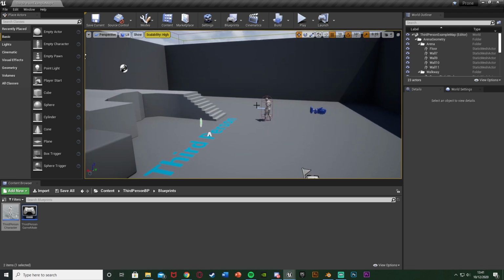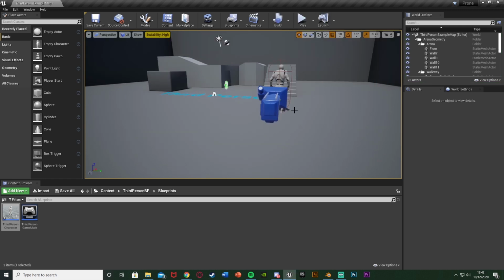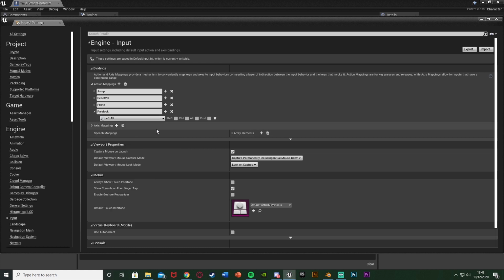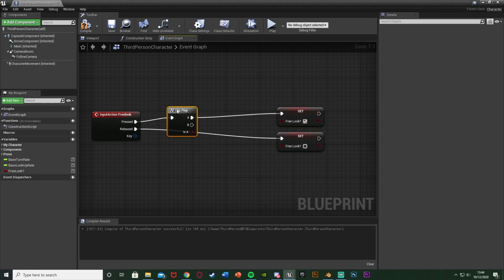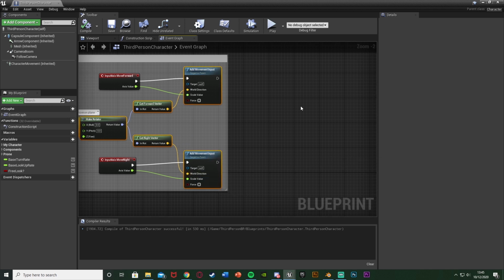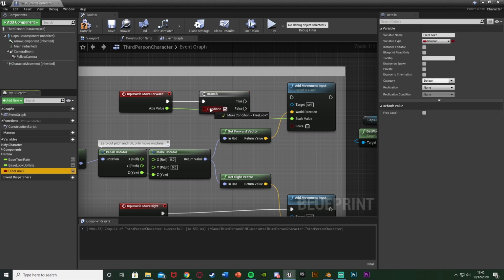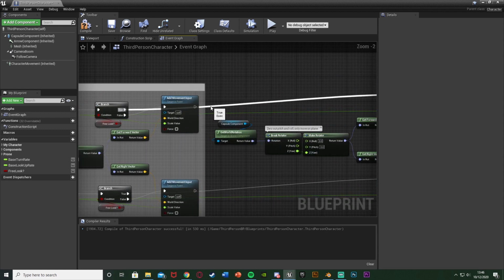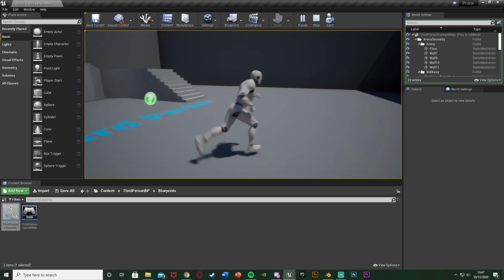Free Look Camera Around Player | While Walking - Unreal Engine 4 Tutorial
Hey guys, in today's video, I'm going to be showing you how to move the camera around the player while they are moving without it effecting the direction in which the player is walking, or moving, in. This will create a free look system that you see in PUBG, The Last of Us 2, Hitman or Assassins Creed.

00:00 - Intro
00:25 - Overview
00:59 - Tutorial
05:34 - Final Overview
06:05 - Outro